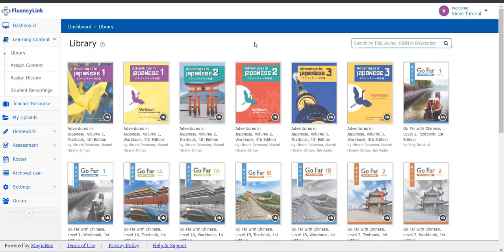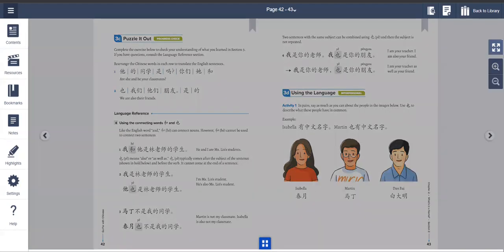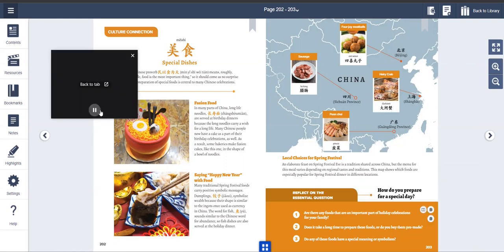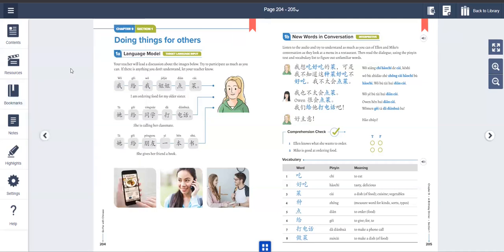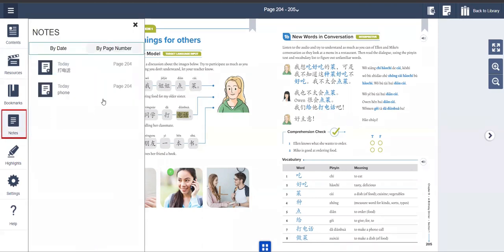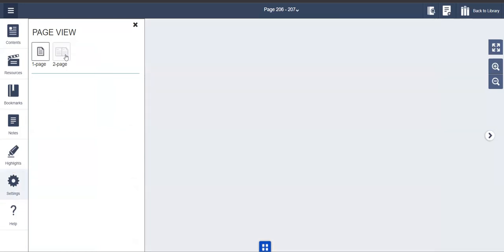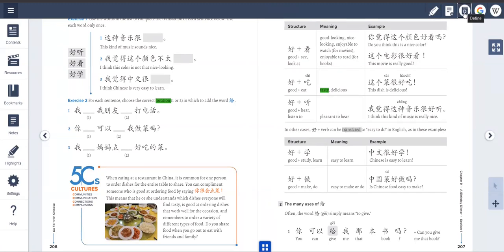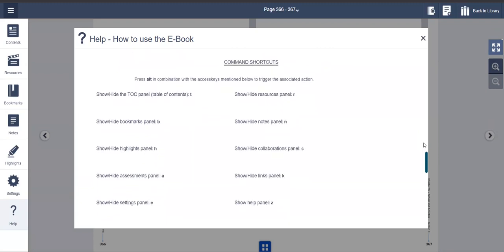FluencyLink - Book Navigation and Tools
Learn how to navigate and utilize the eReader in FluencyLink, Cheng & Tsui’s digital learning platform! This tutorial covers essential tools like bookmarks, notes, highlights, and multimedia resources.

📌 Timestamps for Quick Navigation:
⏳ 0:06 Intro / Opening a Book
📖 0:23 Navigating Book Contents / Pages

📚 Resources (Video, Documents, Audio)
🎬 1:32 Video
📄 1:59 Document
🔊 2:05 Audio
🔖 2:24 Bookmarks
📝 2:52 Notes
🎨 3:48 Highlights
⚙️ 4:24 Settings (1-page / 2-page view)
🔍 4:37 Fullscreen / Zoom
📖 5:15 Define / Google / Wikipedia
🔎 5:39 Search
🆘 5:54 Help